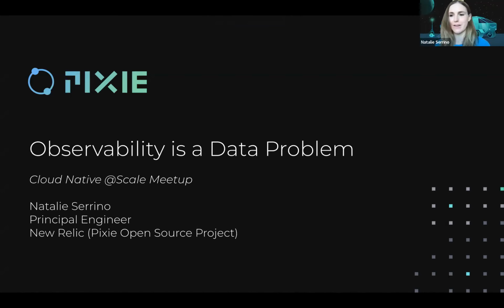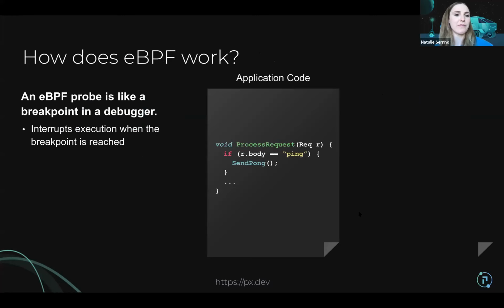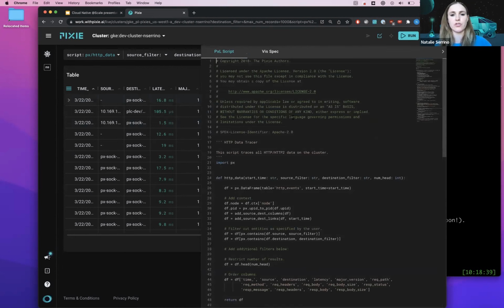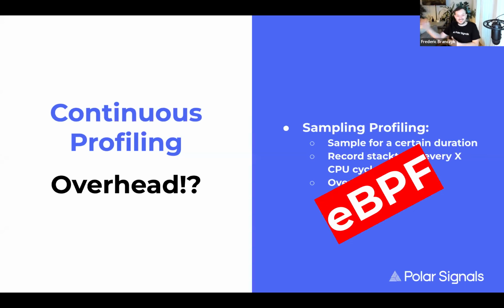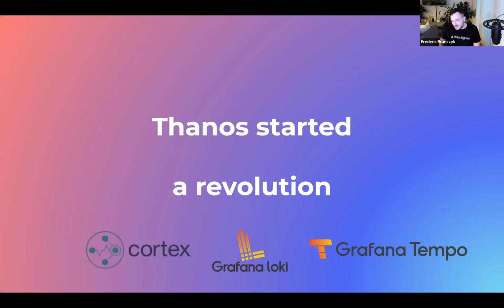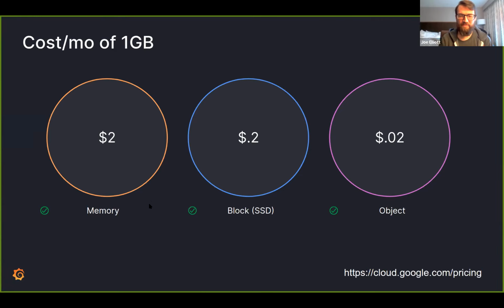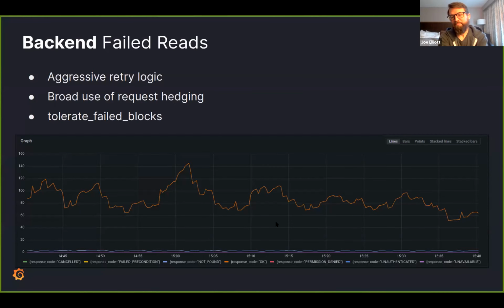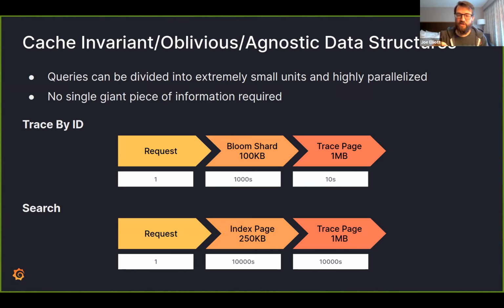SCALING OBSERVABILITY w/ GRAFANA LABS, POLAR SIGNALS, & PIXIE LABS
Tales from the front lines of scaling observability.
The vast and rapid adoption of cloud-native technologies at companies both large and small are contributing to an increased velocity of innovation and execution.  Scaled observability is paramount to the ability to make proactive data driven decisions around increasingly more complex cloud-native systems.  In this talk, our participants will touch on topics that include new sources of telemetry, continuous profiling, distributed tracing and storing massive amounts of telemetry data in object storage.

Speakers:
🔶 Joe Elliot, Principal Engineer at Grafana Labs
🔶 Frederic Branczyk, CEO and Founder at Polar Signals
🔶 Natalie Serrino, Founding Engineer at Pixie Labs
🔶  Host: Michael Bowen, Sr. Principal Engineer at BlackRock